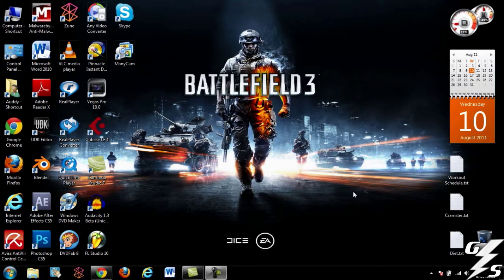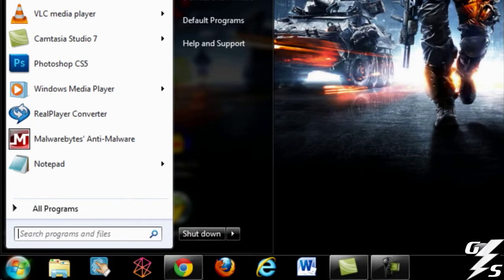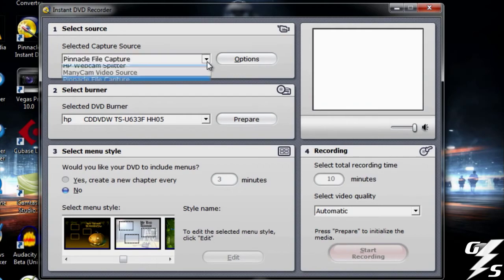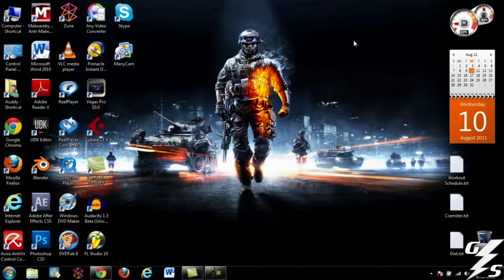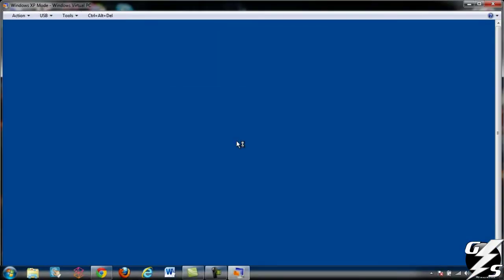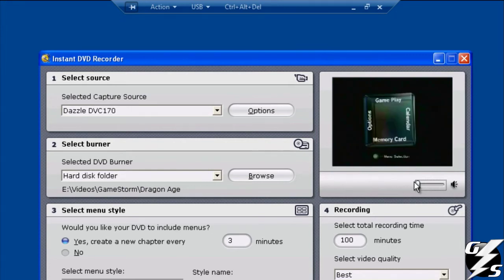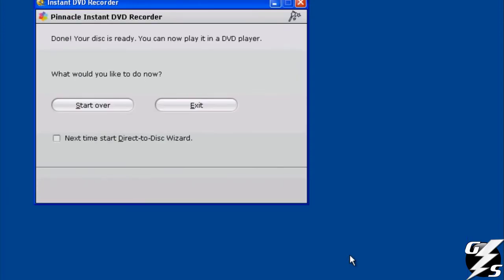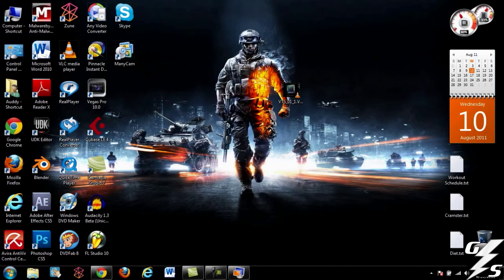Dazzle DVC170 Platinum Capture Card - Part 2 - Software/Windows 7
Hello everyone! Auddy here and today we have a helpful video on how to record your video game footage using the Dazzle DVC170 Capture Card.  I will be using the Instant DVD Recorder which comes with the Dazzle, and will show you how to use it on Windows 7.

Dazzle DVC170 Specifications
Inputs - Composite Video (Yellow, Red, White) S-Video
Output - USB

The Dazzle capture card
A gaming system
A two-ended composite cable
Three composite two-way splitters
A television
A computer
Instant DVD Recorder Software